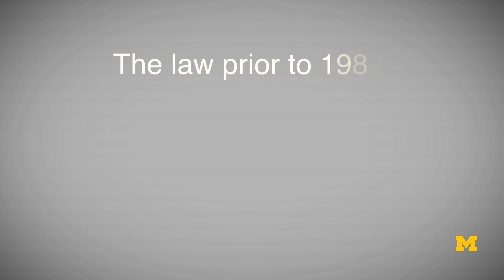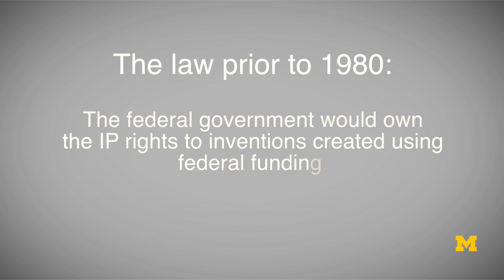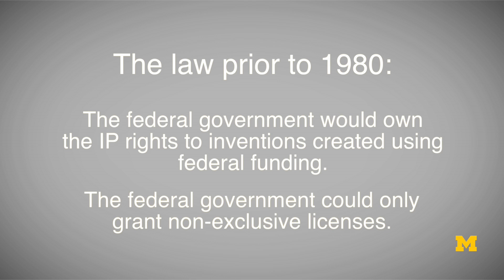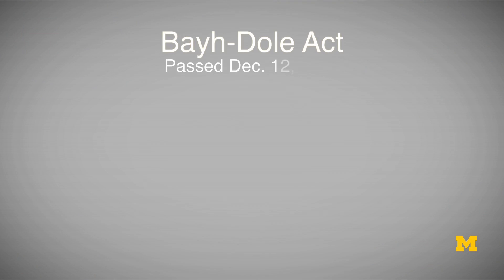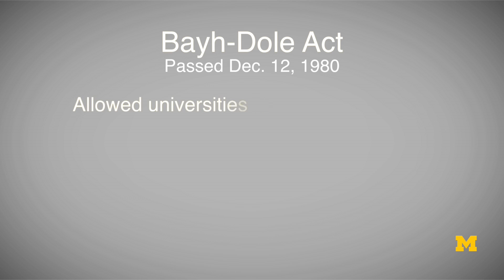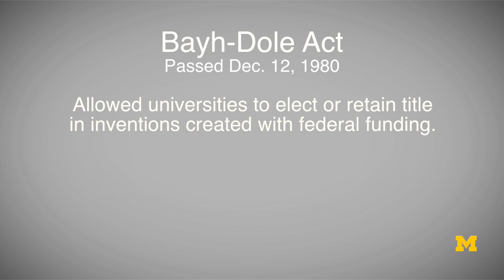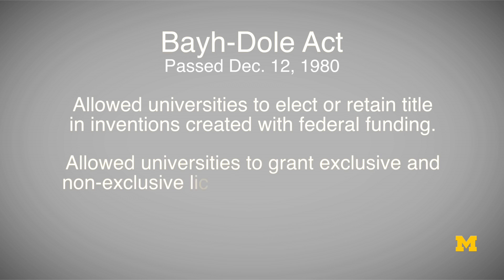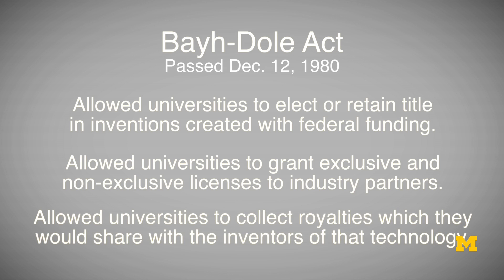University Technology Transfer | IP series 26 of 62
This video is about 26 - University Technology Transfer